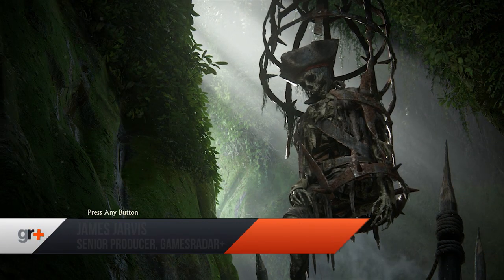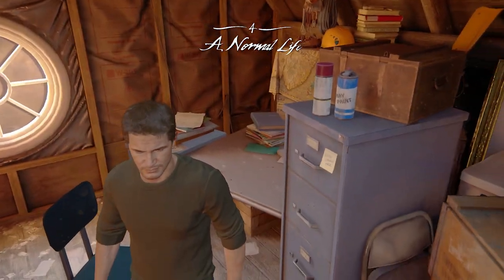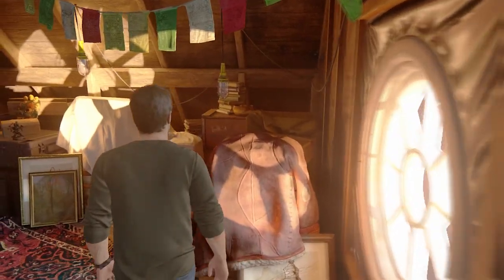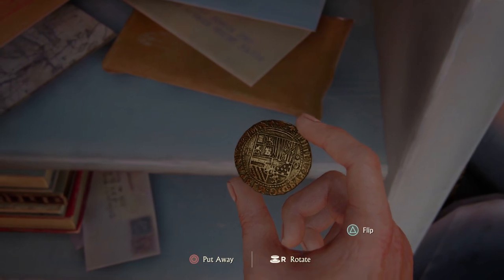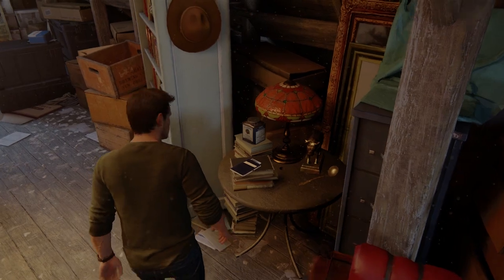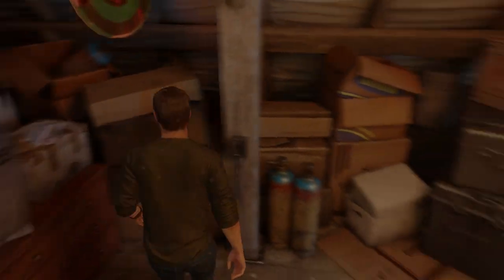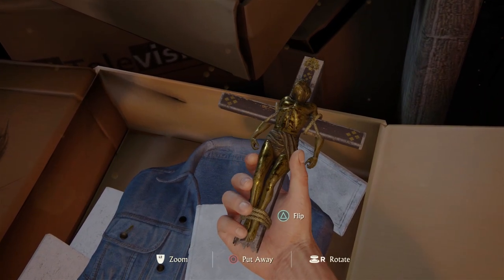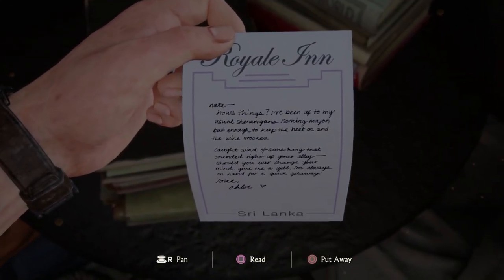The 12 awesome antiques to find in Drake's attic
If you’re someone who, like us, couldn’t resist watching all the trailers leading up to the launch of Uncharted 4 you may have spotted a shot which hinted that we might be able to explore Nate’s attic in the game. Well now we’ve been able to get our hands on it we can confirm that is in fact the case.

Chapter 4 ‘A normal life; open with Drake in his attic at home and you’re left alone to explore. Or go straight downstairs if you prefer. But seriously why are you doing that! Take the time to look around and you’ll find a whole host of trinkets that Nate has collected on his adventures over the past few games.